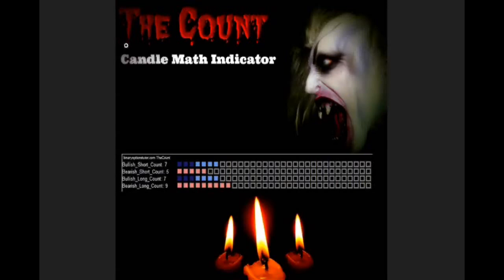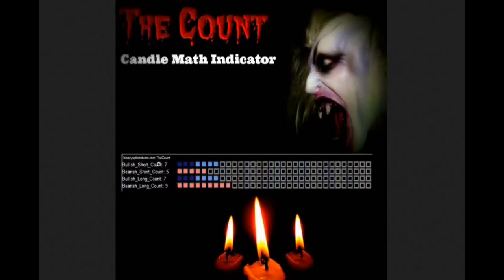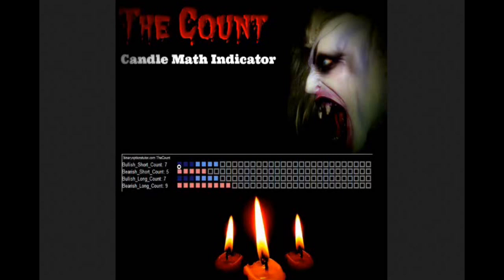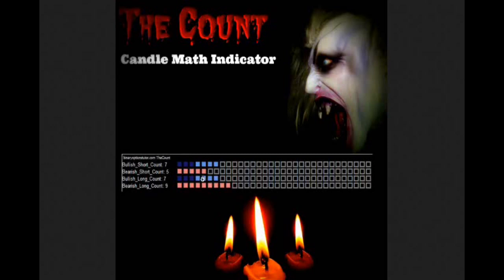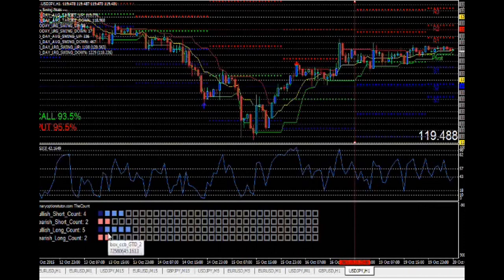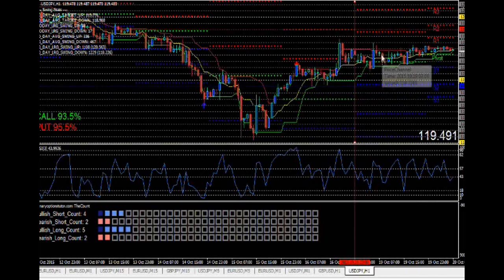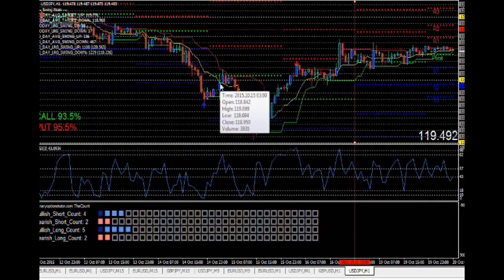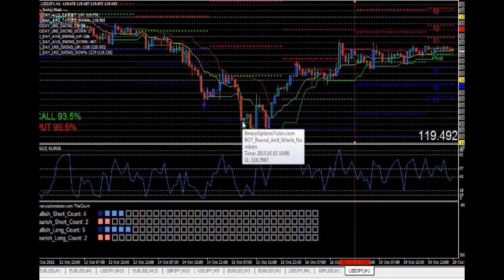Best MT4 Indicators 05 The Count Vampire Folklore counting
The vampire folklore of counting inspired this episode of  our Best MT4 Indicators. This is a candlestick math indicator to assist you with finding points of exhaustion based on time alone. We call this indicator the count as explained in the video because of the vampire folklore of their compulsion to stop and count objects or actions in their environment. What the count does is to count consecutive candles based on dynamic specific long and short term windowing that we have arrived at through observation and statistics.

     I talk a bit about the Greeks and the concept of Theta ( time ) and how essentially candlesticks are just graphical representations of time and prices. Because of need for consecutive candles we think using the count will assist traders with exercising patience and playing what vampires call the long game. Also factoring time into your trading can often reveal points of interests to speculate on that may not be as evident by just observing price. I am going to explain the count indicator in detail and also there is a live binary options trade based in part on the sequence of candles spotted with the count as well as some interesting levels and price action at the time.

You can set alerts to be sent to your Email or phone via SMS text when a particular count has been reached and you can also hear different audible alerts triggered using this MT4 indicator depending on if we break the long or short candle stick counts.

To download your free copy of this frighteningly effective indicator now.

Best MT4 indicators
The count indicator
candlestick math
Binary options trading
vampire folklore
vampire folklore counting
Arithmomania
BinaryOptionsTutor